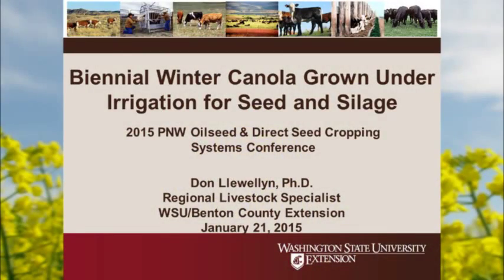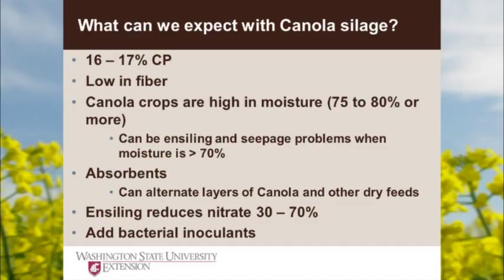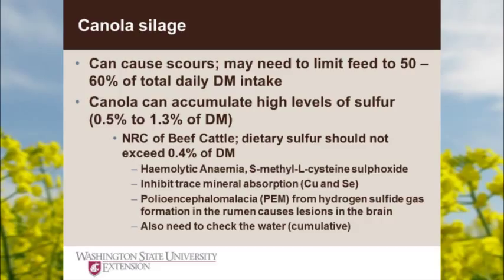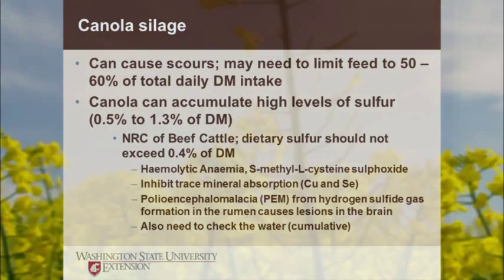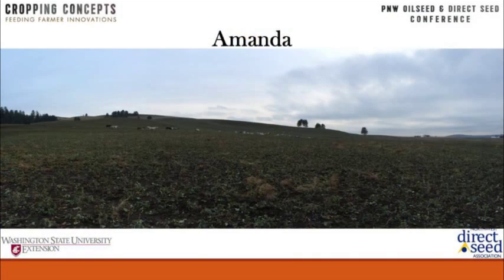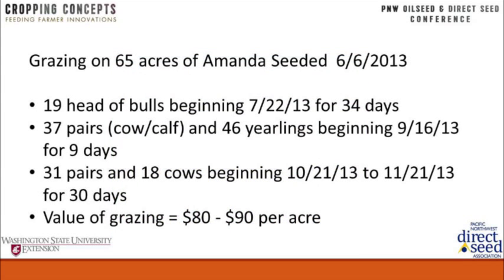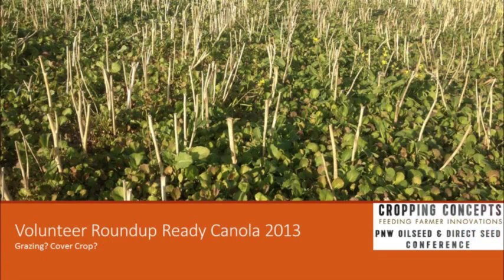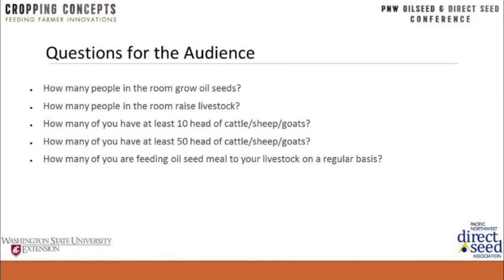Forage, Grazing and Feed - It's Not Just the Seed!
Livestock producers Randy Emtman, Valleyford and Keith Weerts, Garfield share their experiences and the economics of grazing cattle on canola and including canola meal in feed rations. Don Llewellyn, WSU Livestock Specialist, describes ongoing research with biennial canola for silage and seed.